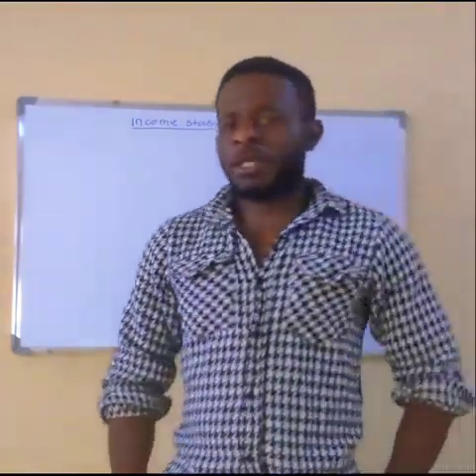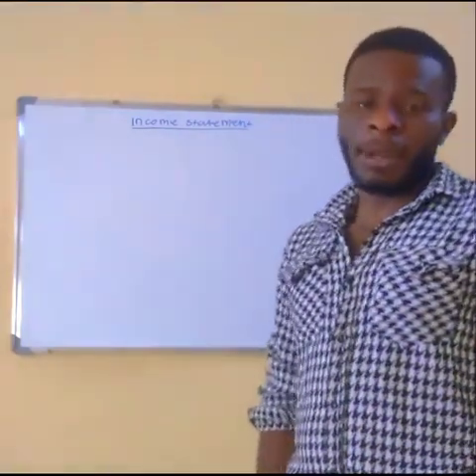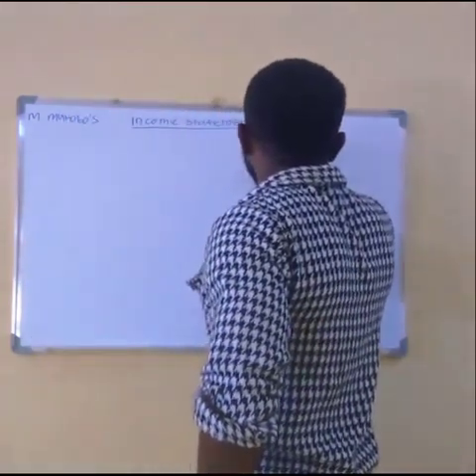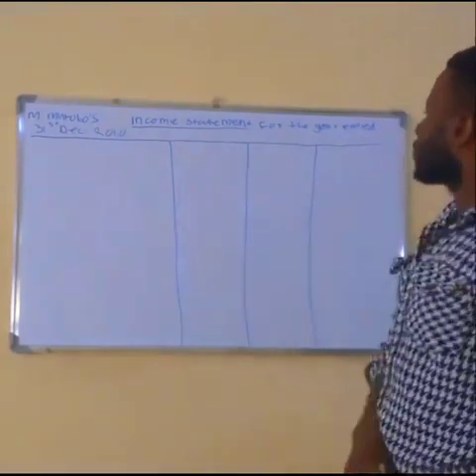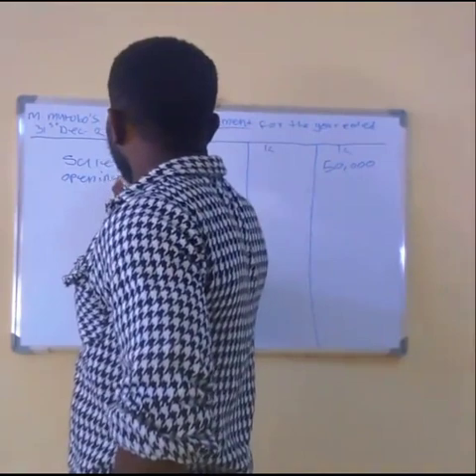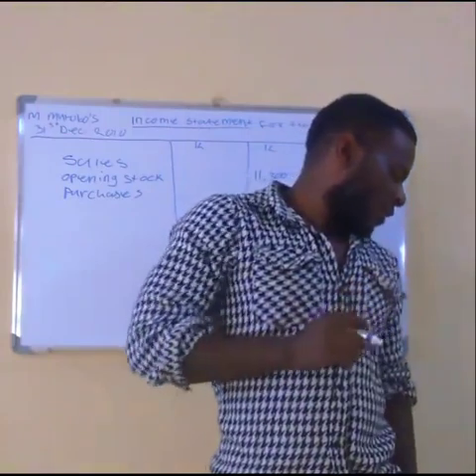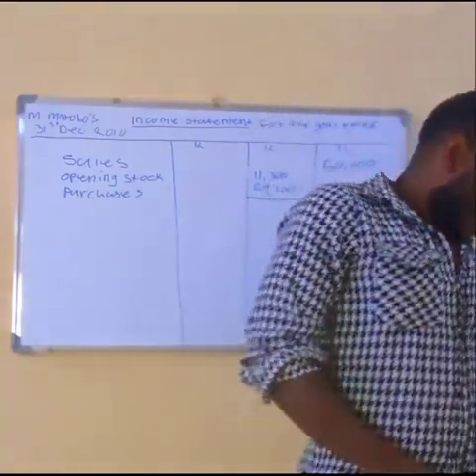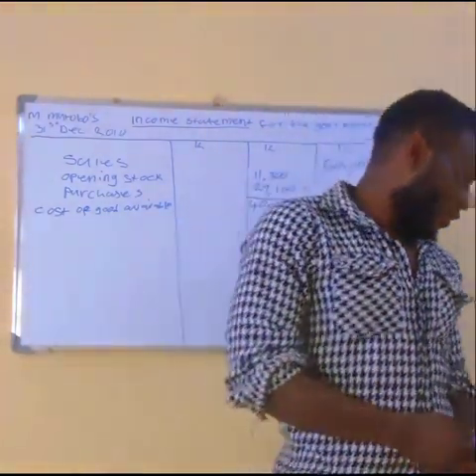Income statement 1